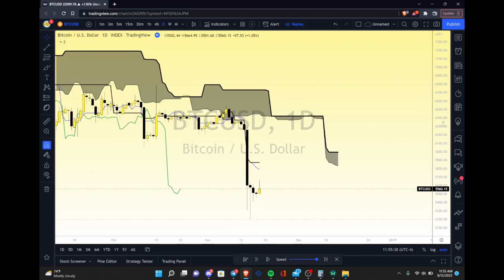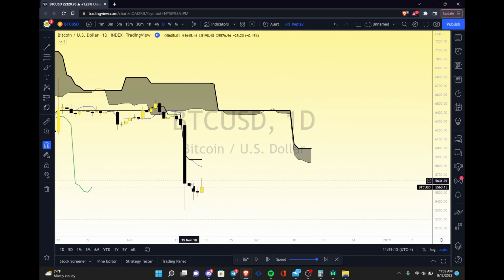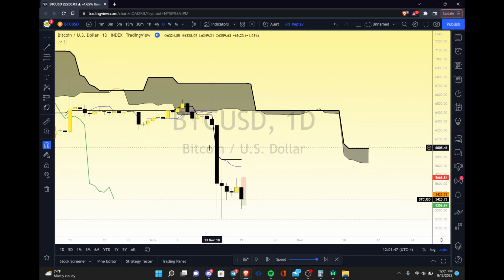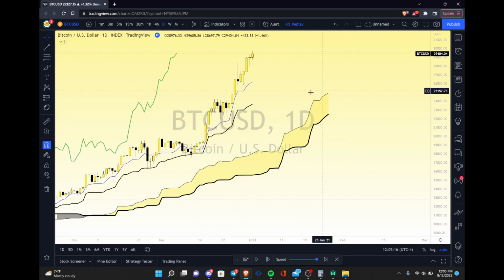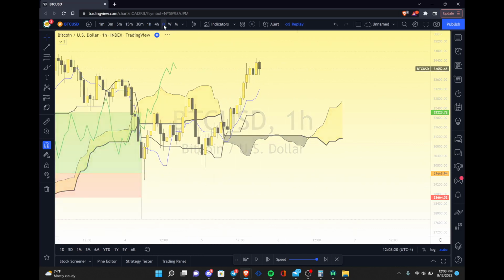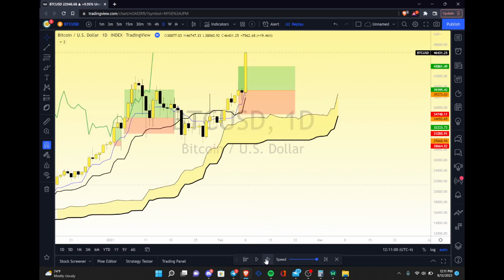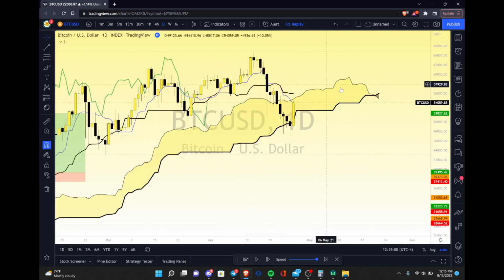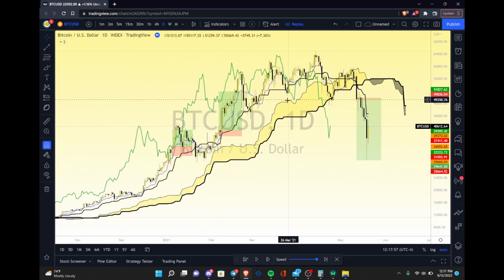Ichimoku Kinko Hyo. Basic Strategy and The Way to Trading Prosperity Part Two.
Intro 0:00
T/K Cross 0:45
Bearish Entry 4:00
Bullish Entry 8:20
Stopped Out 12:00
2nd Bullish Entry off H4 TF 12:25
3rd Bullish Entry 1D TF 15:15
Future Ichimoku Strategies 18:00